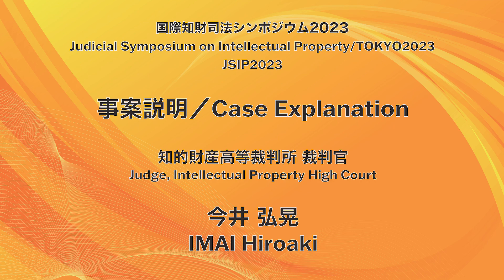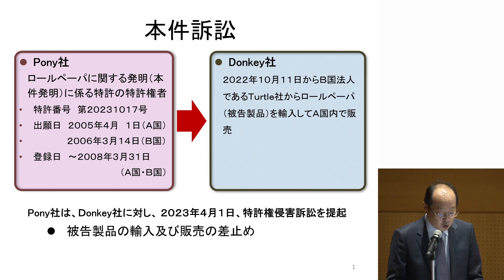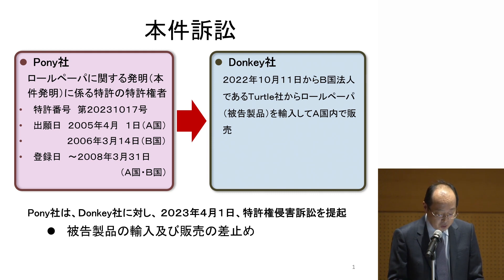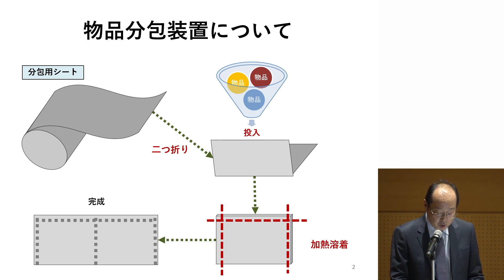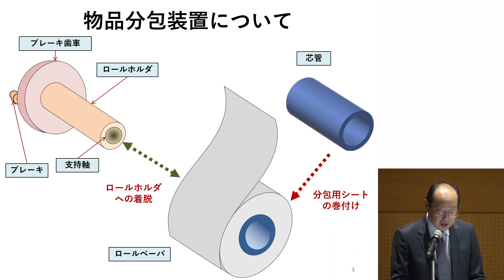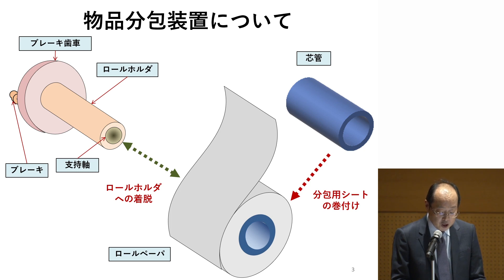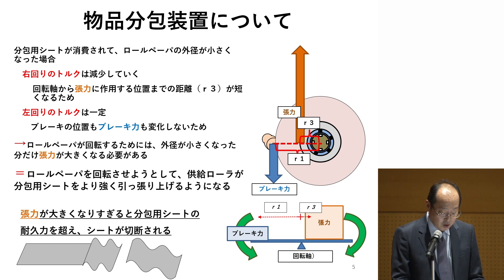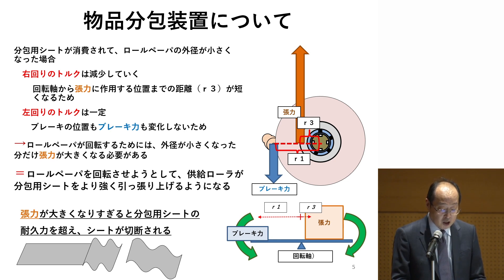[English] Case Explanation [JSIP2023 by Court]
Judicial Symposium on Intellectual Property TOKYO 2023